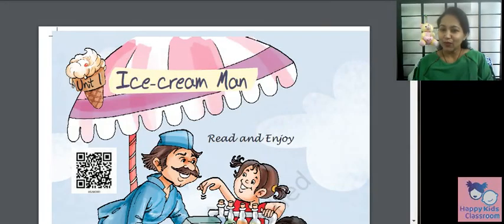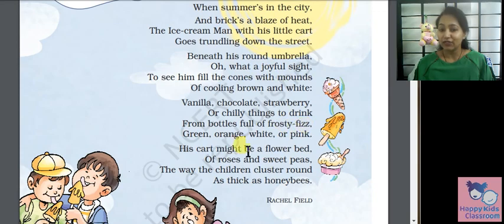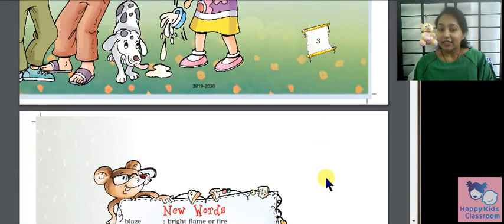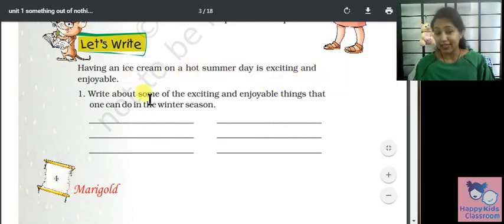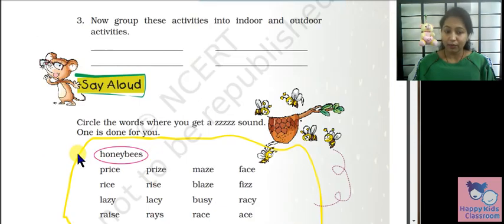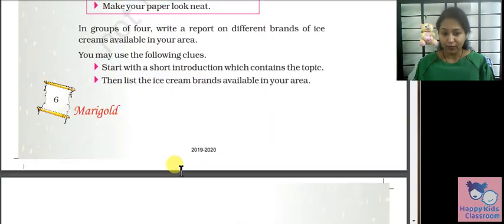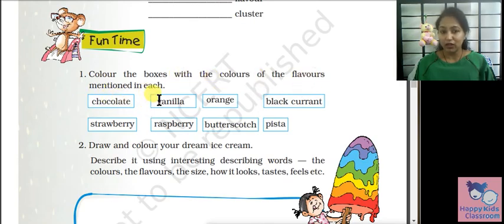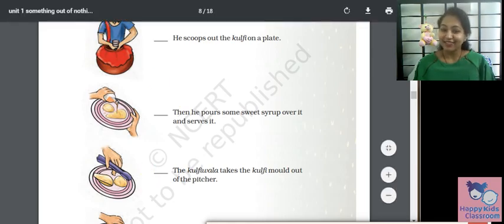Grade 5 English Icecream Man CBSE NCERT explanation in Hindi with Exercise